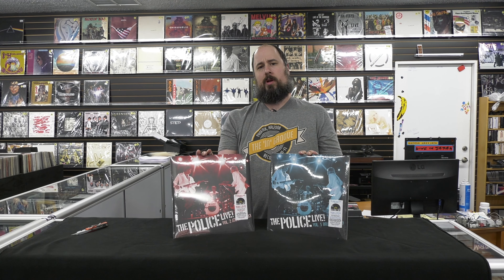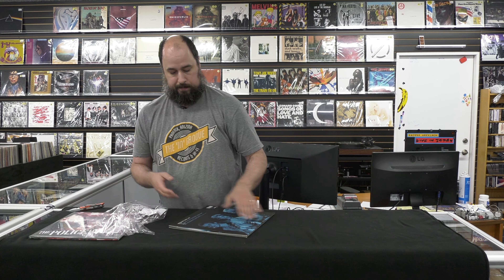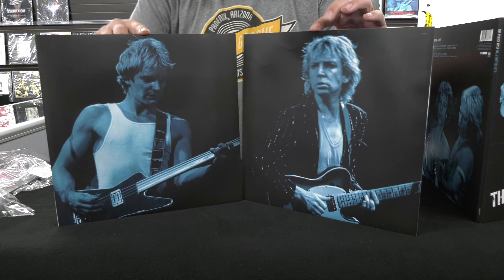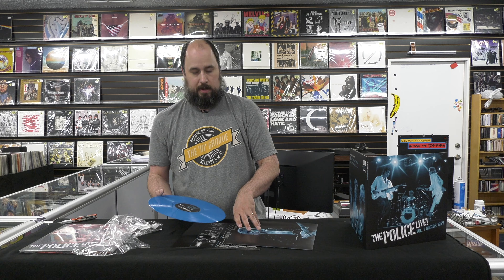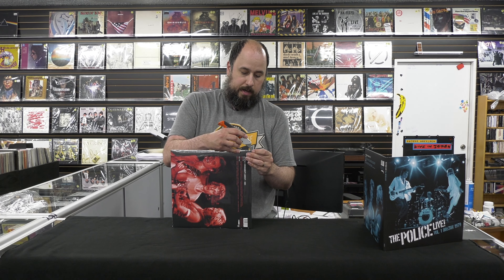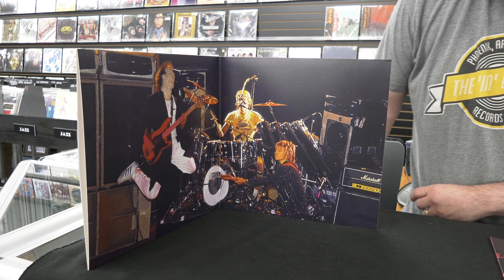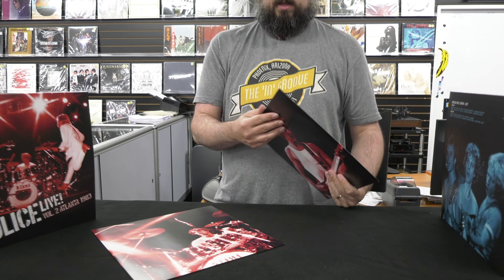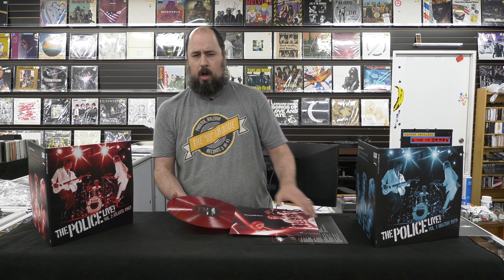The Police - Live! Boston 1979, Atlanta 1983 - Record Store Day 2021 Unboxing RSD DROP 1 June 12th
Event: RSD DROPS 2021
Release Date: 6/12/2021
Format: 2 x LP
Label: A&M
Quantity: 3000
Release type: RSD Drops 2021 Jun 12th

• First time on vinyl for the first official live album collection, originally released on a 2CD set in 1995, from The Police.

• Two separate double LPs showcase the band on two stages:

Volume 1 Recorded in 1979 – shows a trio on the rise performing at its rawest, propelled by bassist and lead singer Sting, followed by drummer extraordinaire Stewart Copeland and guitarist Andy Summers, whose guitar textures are present throughout the show.

The live gig took place at the Orpheum in Boston during the tour for their second album, Reggatta de Blanc, and was broadcast on local radio station WBCN at the time. It captures The Police at their most frantic and energetic.

Highlights include early hits and classics such as Next to You, So Lonely, Bring on the Night, The Bed’s Too Big Without You, Roxanne, Walking on the Moon and Can’t Stand Losing You.

• Pressed on heavyweight colored vinyl

Disc One - Side A
Next To You
So Lonely
Truth Hits Everybody
Walking On The Moon
Disc One - Side B
Hole In My Life
Fall Out
Bring On The Night
Message In A Bottle

Release Date: 6/12/2021
Label: A&M
Quantity: 3000

Volume 2: Recorded on the American leg of their Synchronicity tour in 1983 during a stop in Georgia, at a show at The Omni in Atlanta. The show highlights a band at its peak, their already sophisticated sound being complemented by three background vocalists – Dollette Mc Donald, Tessa Niles and Michelle Cobb.
Highlights include Tea in the Sahara, Every Breath You Take, Synchronicity I and Synchronicity II as well as huge hits – De Do Do Do, De Da Da Da and Don’t Stand So Close To Me.
Remastered in 2020 at Abbey Road exclusively for this release. Pressed on heavyweight colored vinyl

Disc Two - Side A
The Bed's Too Big Without You
Peanuts
Roxanne
Disc Two - Side B
Can't Stand Losing You
Landlord
Born In The 50's
Be My Girl / Sally